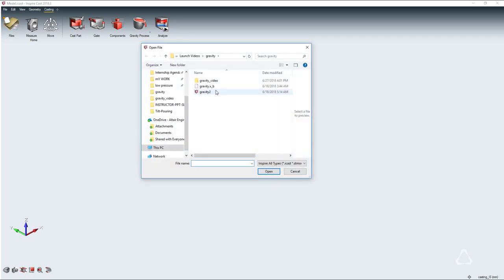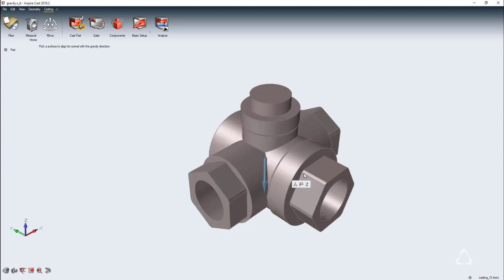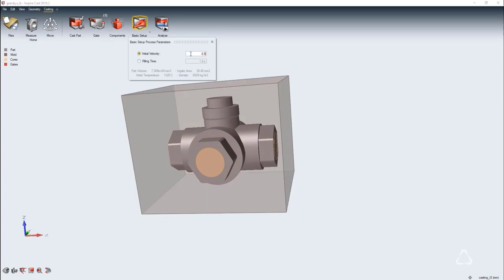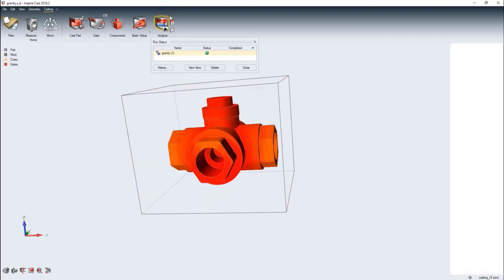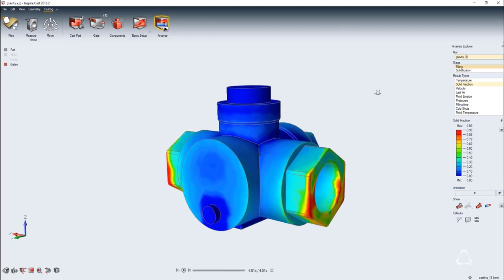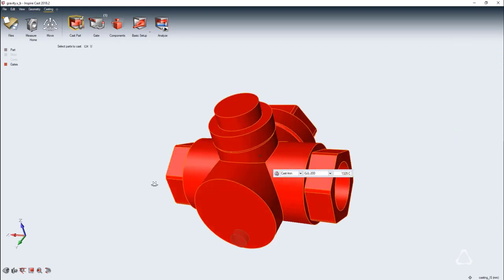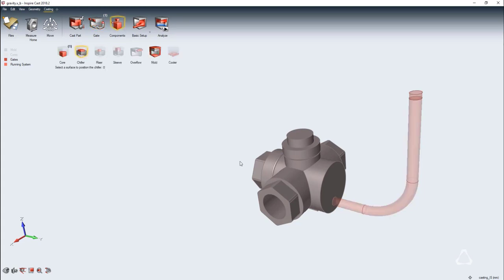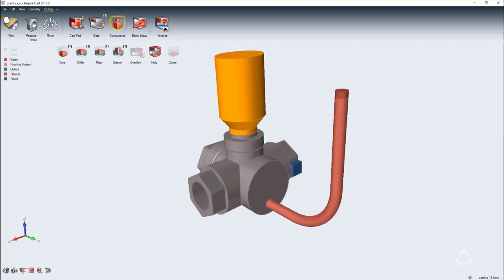1 Fundição por Gravidade